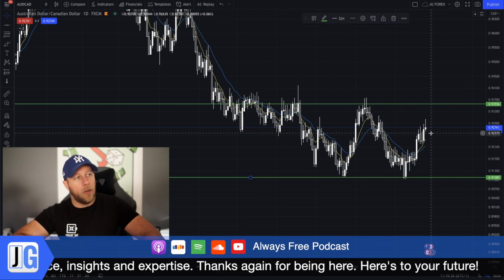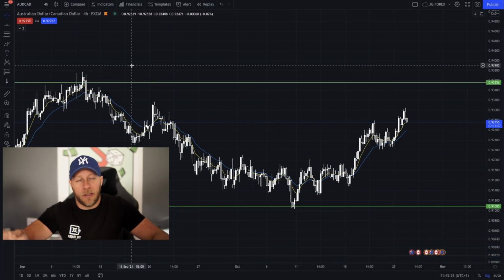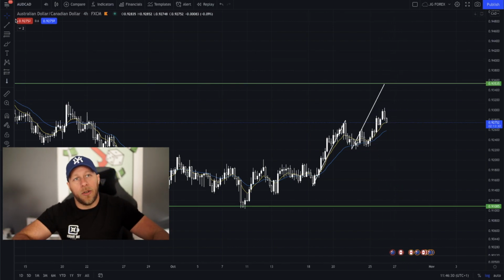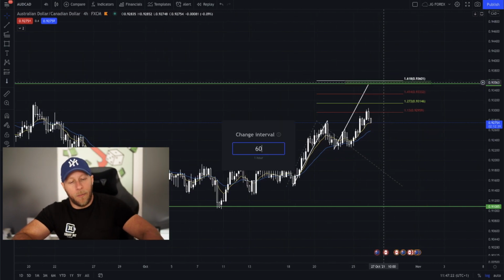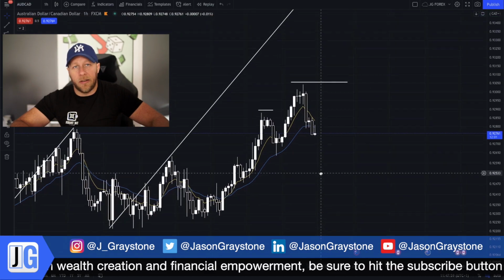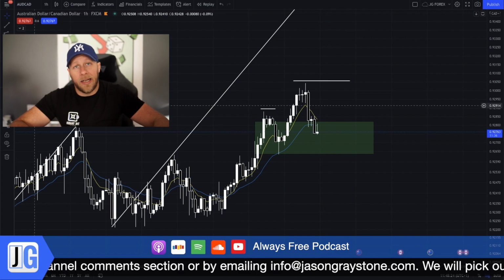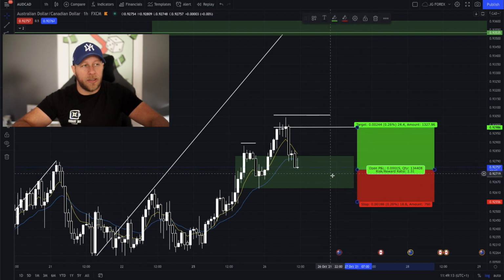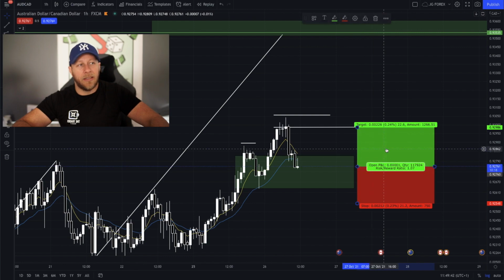How To TRADE FOREX - Buy or Sell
An analytical look at the market opportunities.
I share with you two different setups on the AUDCAD right now.

To join me in my live trading room every day, go